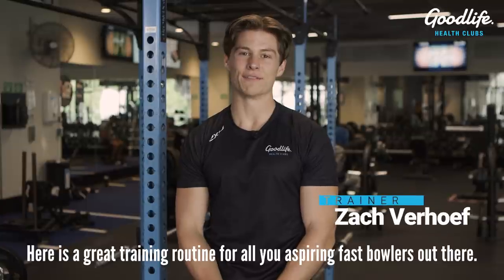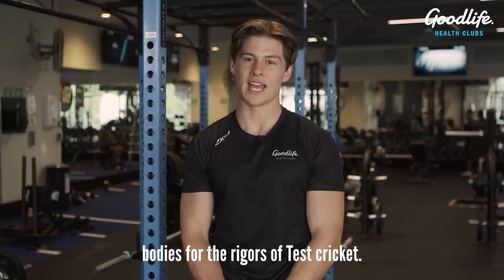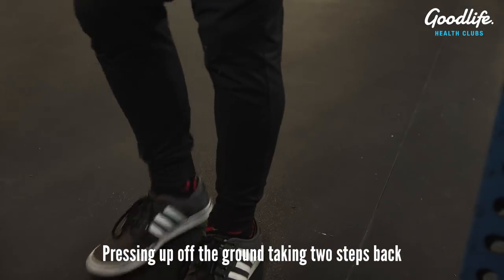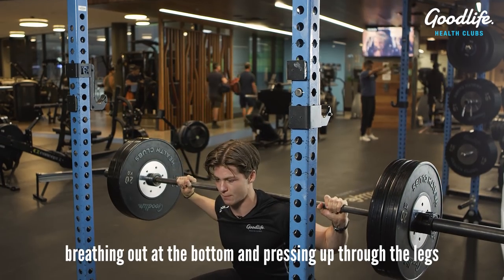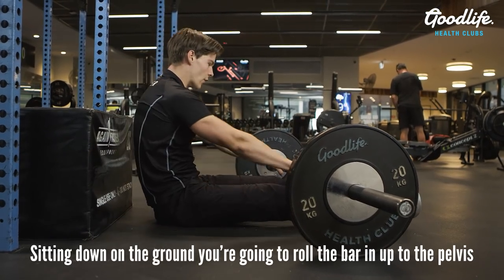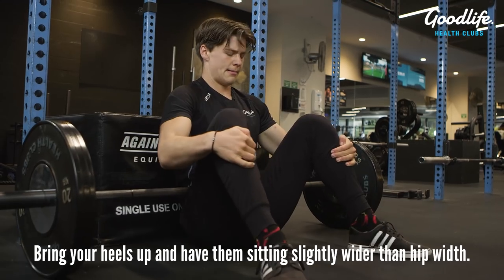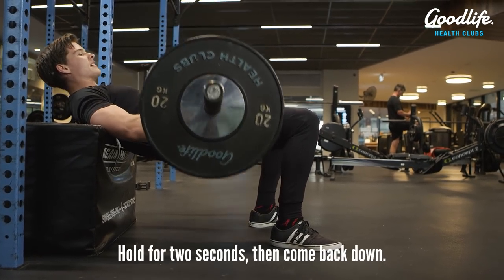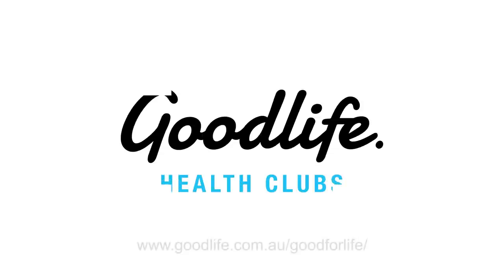How our Australian fast bowlers bulletproof their bodies for the rigours of Test cricket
If you want to be sending down bouncers next cricket season, your gym work has to begin now. Try these exercises to take your game from drinks-fetching reserve to fresh-ball specialist. @GoodlifeHealthClubsAustralia